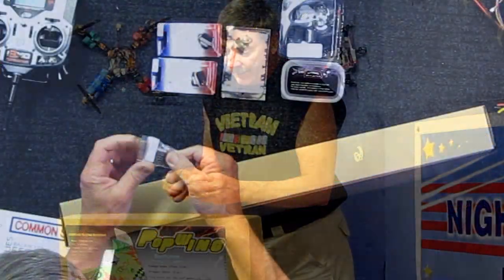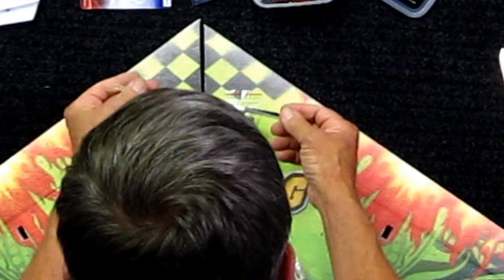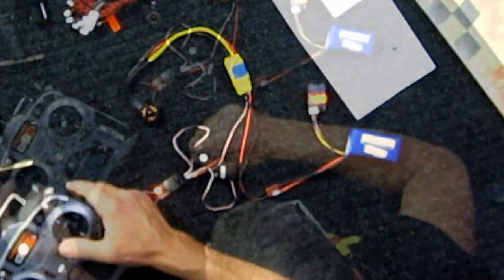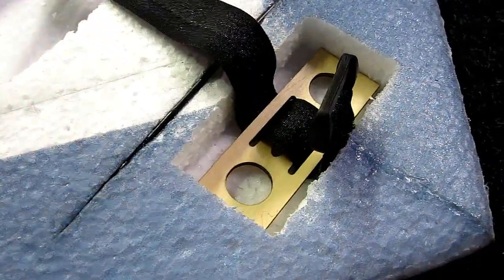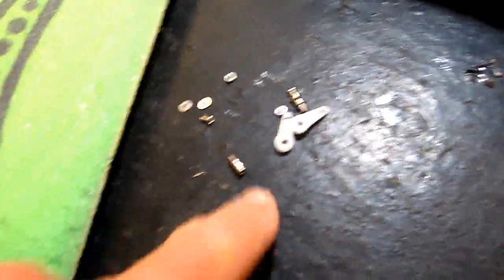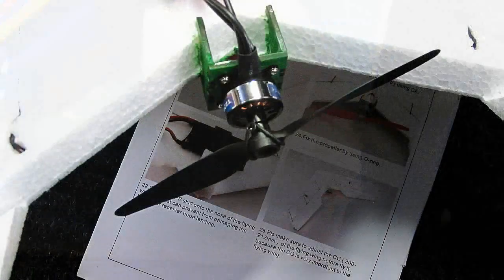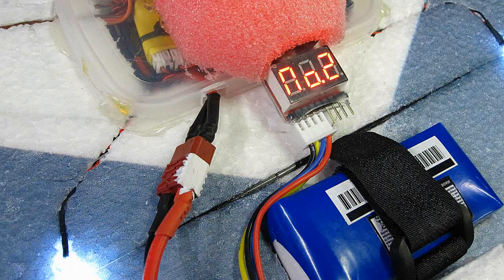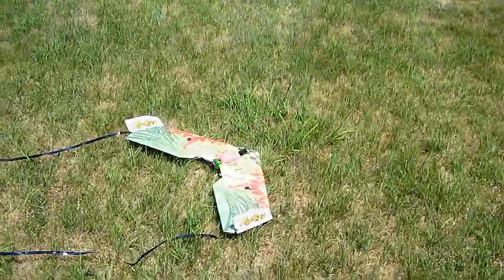PopWing Flying Combat Wing. A Must See Review! The Build and flights.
*If you are thinking about getting a Popwing, you might like to read this and watch.  Everybody seems to have Popwings for sale these days, but I never saw one until I got a catalogue from Common Sense RC.  If your considering a Popwing, you should watch this video for my building and flying tips, plus light installation procedures.  The bird flies very stable compared to many flying wings, is made from super duper foam for survivability and should last a long time.
This is a fairly nice kit, but some build tips should be further explained or clarified like the fact that you need servo extensions and regular (not foam safe) super glue to complete the build in addition to the radio.

Note, this bird needs to be hand launched.  Without seriously considering or practicing with a dry run, you could seriously hurt yourself with the pusher prop on launch.  All pusher propped planes are similarly difficult to launch.

The kit costs $99 and is available from comonsencerc.com
Their receiver worked flawlessly and servos are acceptable but a bit soft at high g's.

That said, if you pay attention to strength and look for things that could go wrong and compensate during the build, you will have a really fun plane that can last a long time.

   Dave Herbert
   ~NightFlyyer~
     AMA 8221
 CD/LM/Scientific